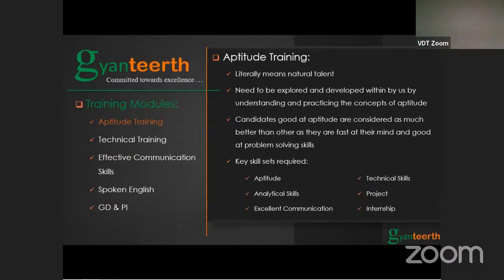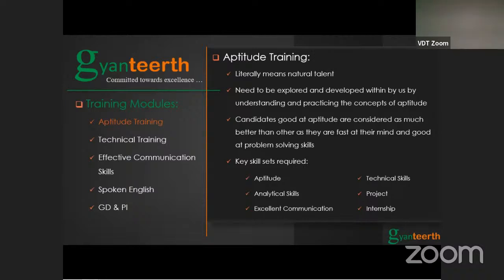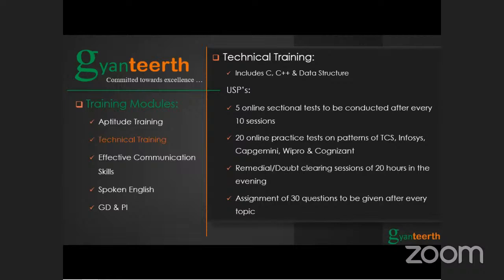Preplacement Training Session